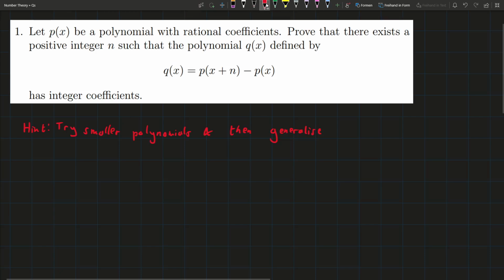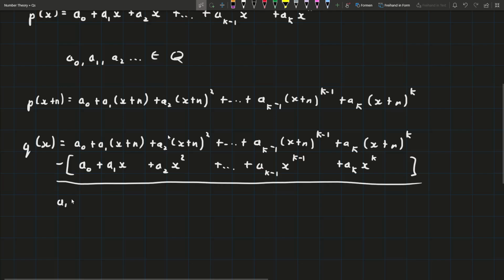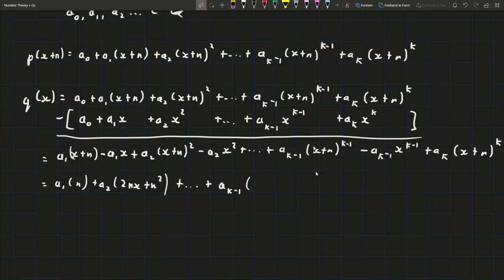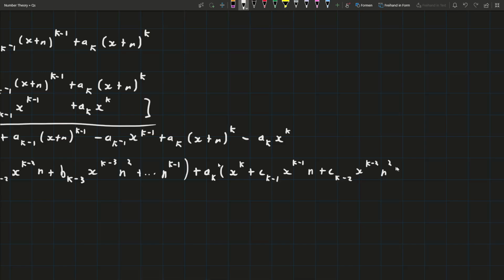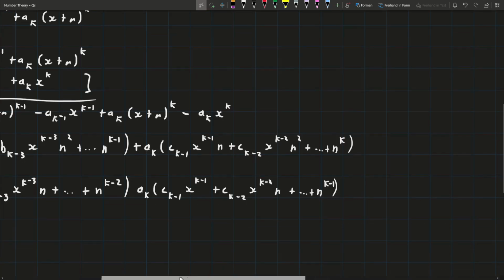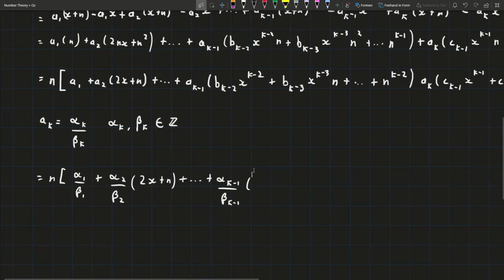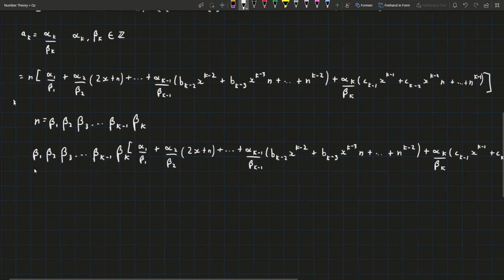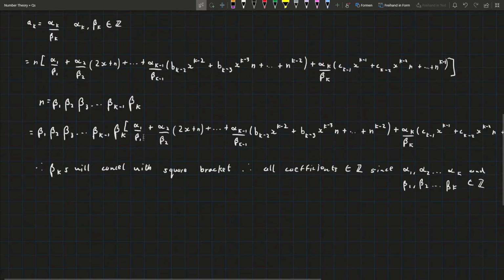Olympiad Question doable with LC maths | IrMO 2009 P2 Q1